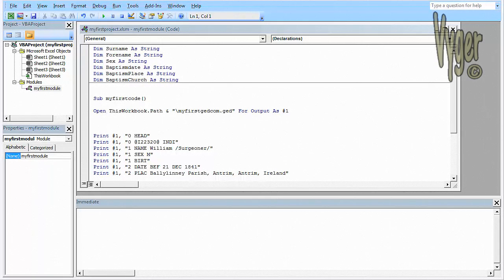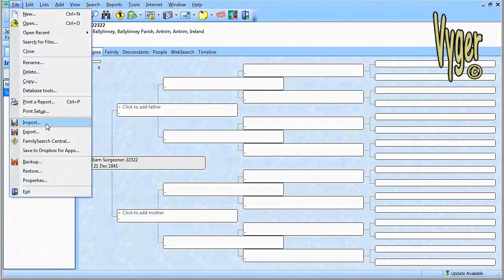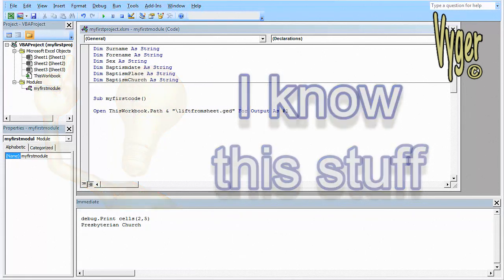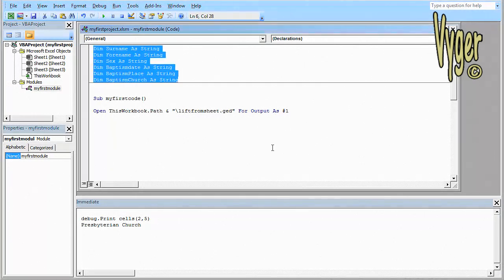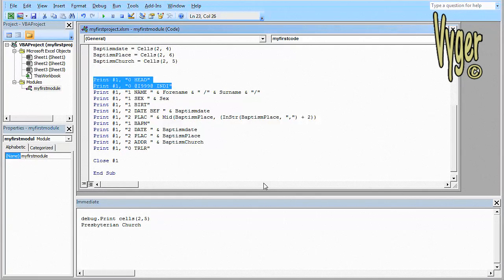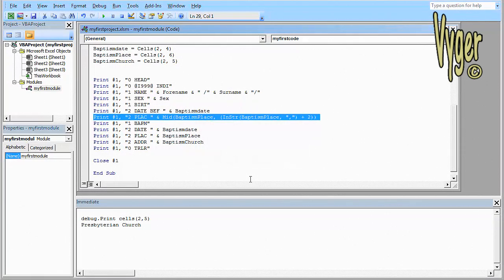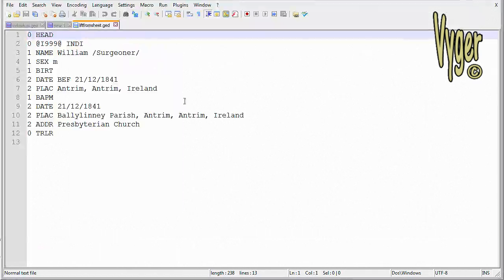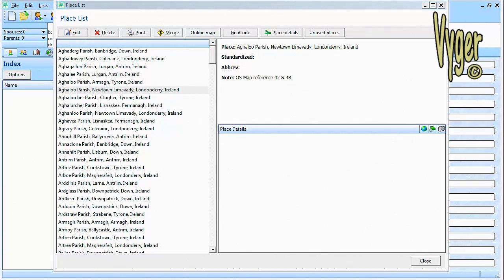Excel to Gedcom - Lesson 02 [Variables]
Further help unleashing the power behind Microsoft Excel to speed genealogy research input into Rootsmagic. Learn about the use of variables and grabbing information from your spreadsheet for gedcom import.